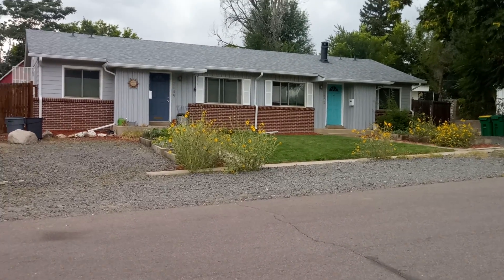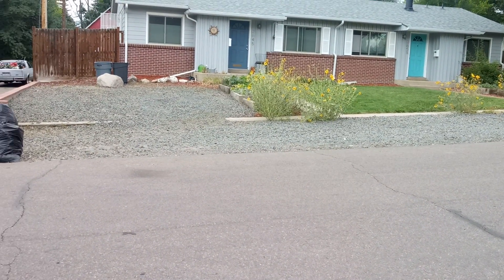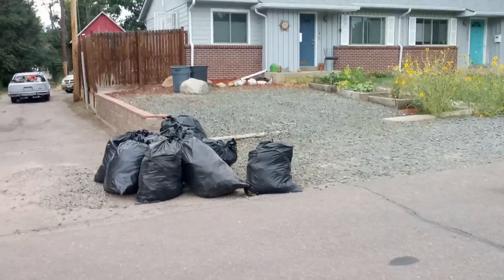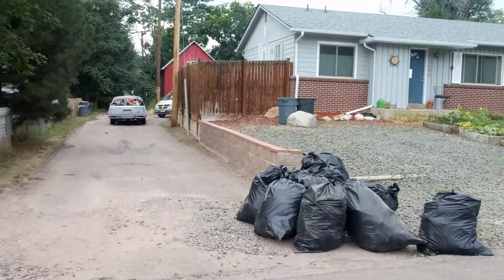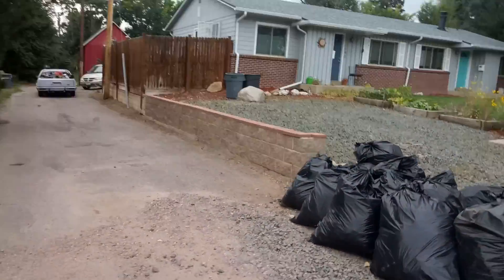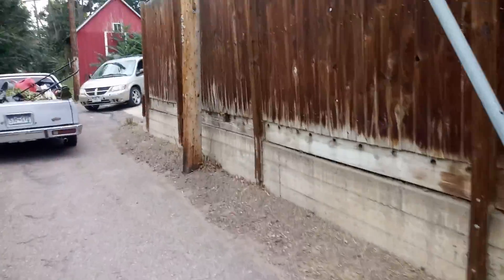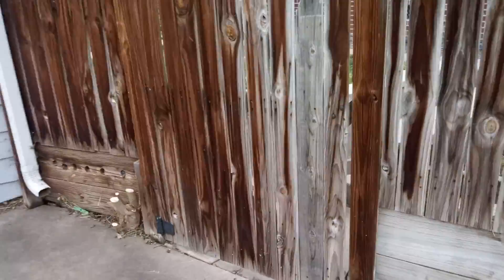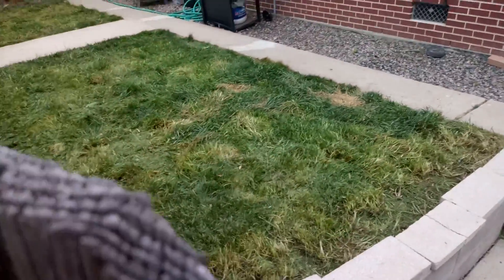Jake the Yard Guy 101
Yard cleaning in Edgewater, Co